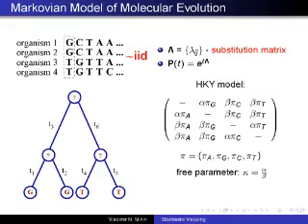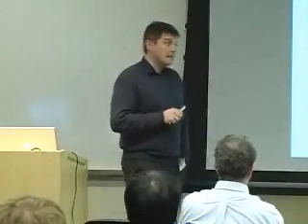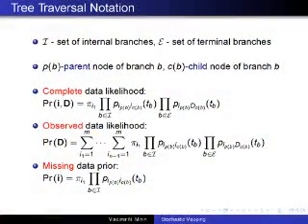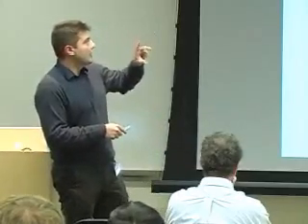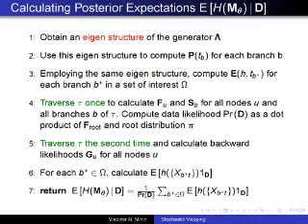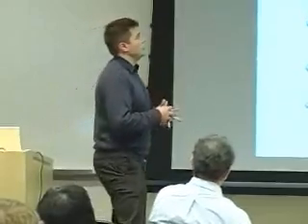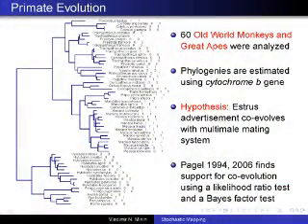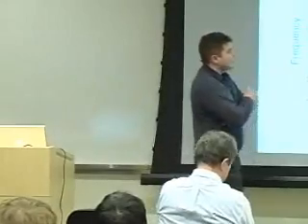Computational Aspects of Biological Information Workshop Session 5